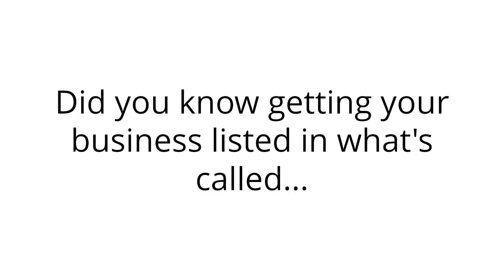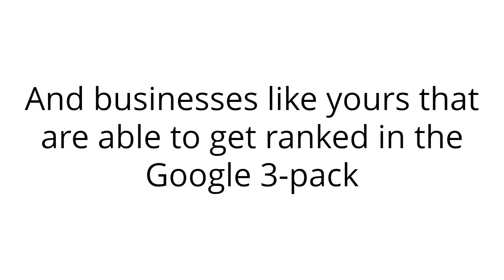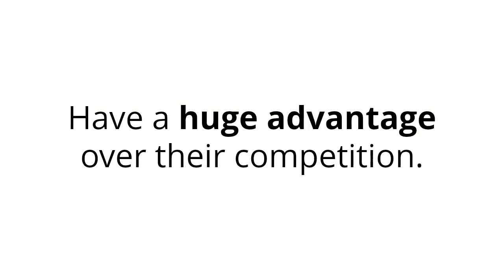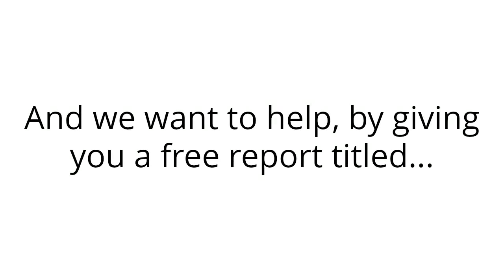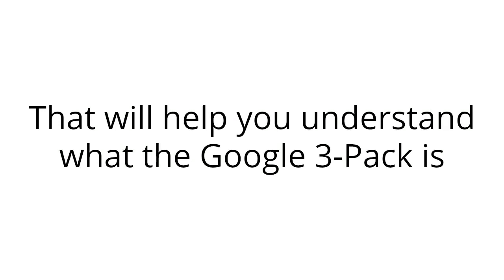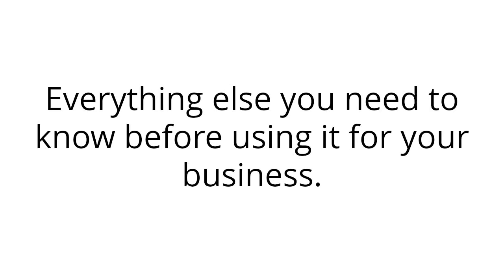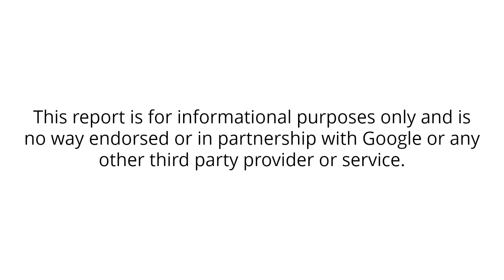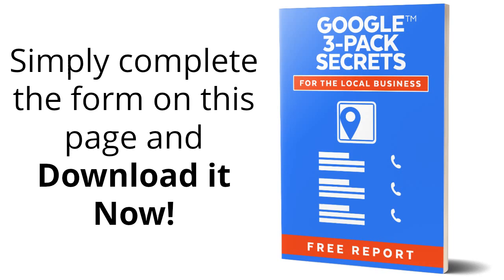Google 3-Pack Consultant Funnel - Text - USA